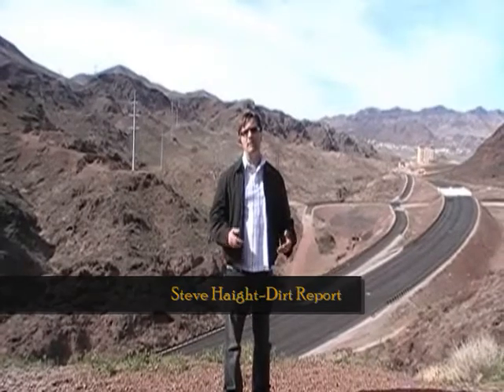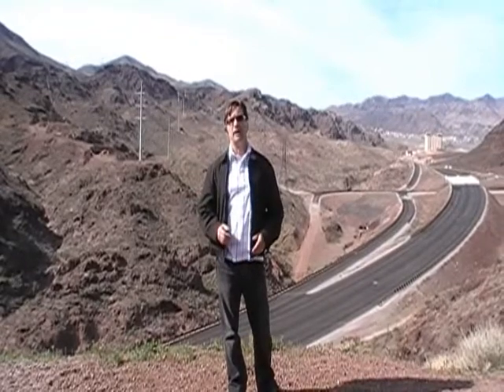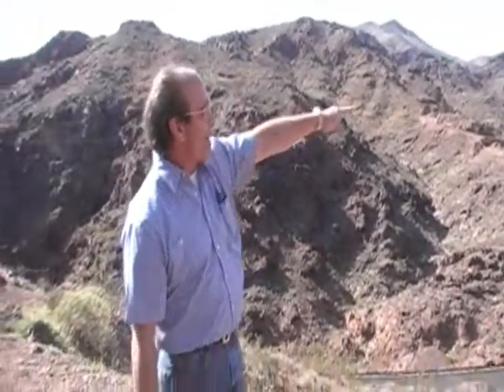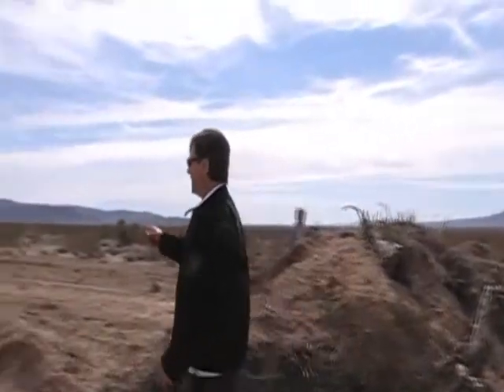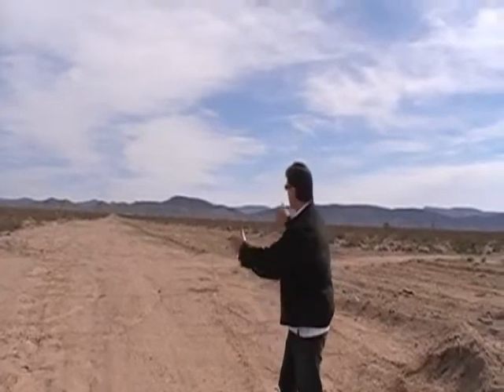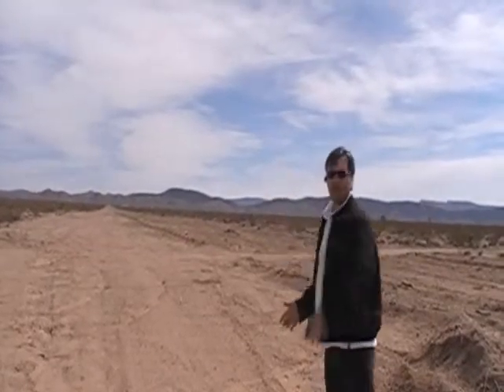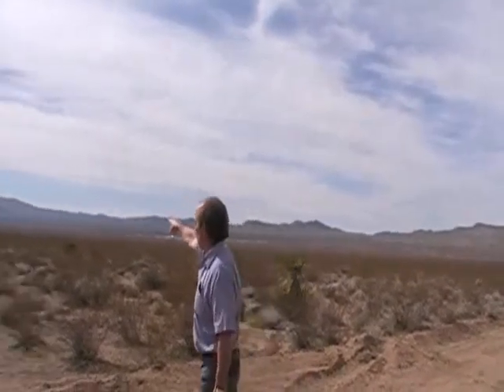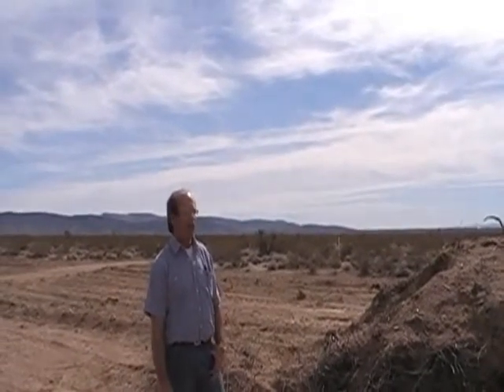White Hills Inc. and Dirt Report